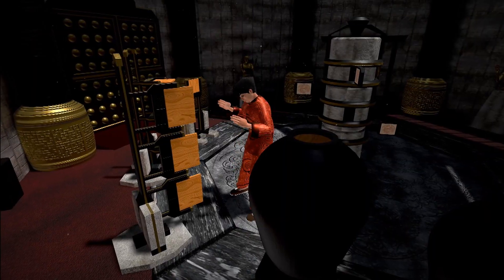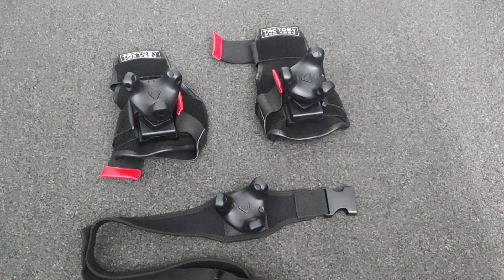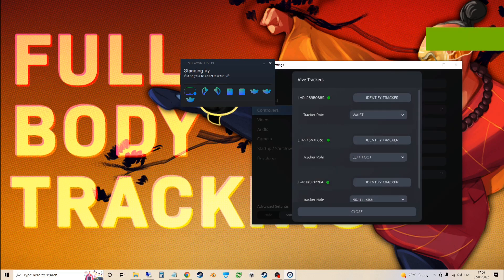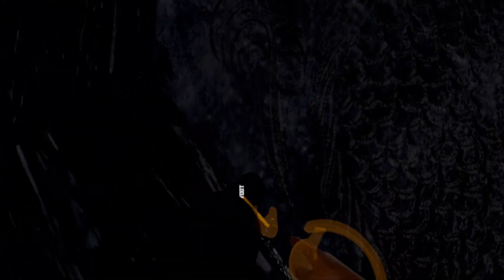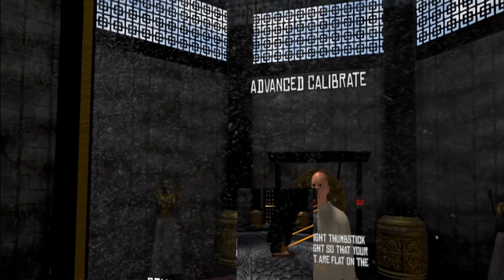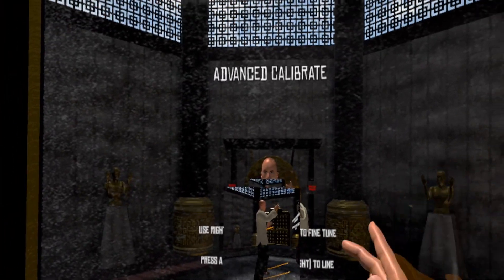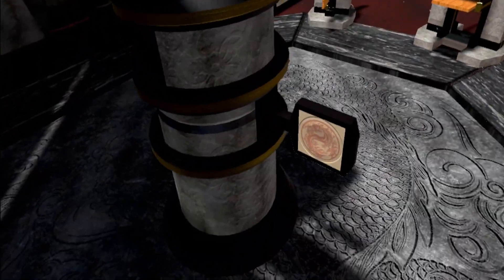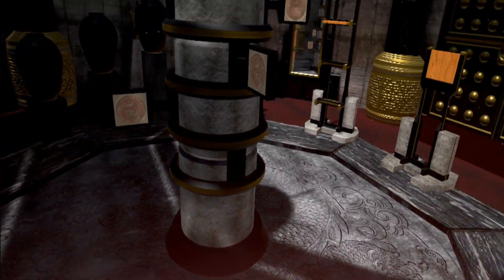Dragon Fist: VR Kung Fu - Full Body Tracking Setup Tutorial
Full body tracking is now live in Dragon Fist VR (on steam) allowing you to kick opponents as well as more accurately following your body, if you have the gear to do it. This is a quick video tutorial on how to set it up.

Using: Vive headset & base stations. Valve index controllers + 3 x vive trackers 3.0, bHaptics tactosy for feet (not needed but adds haptic feedback to feet)